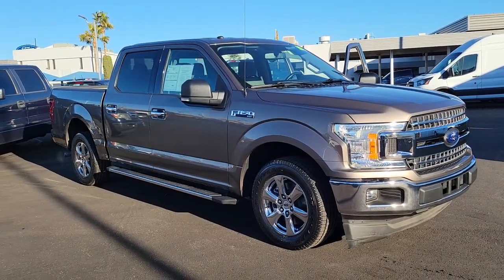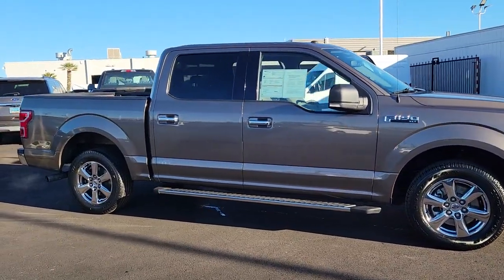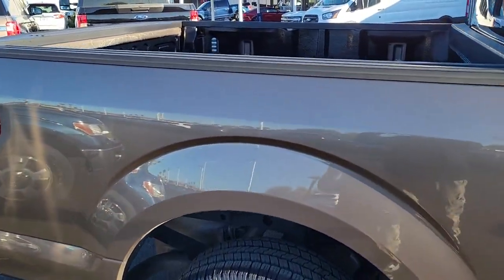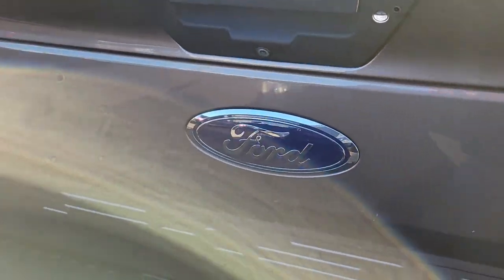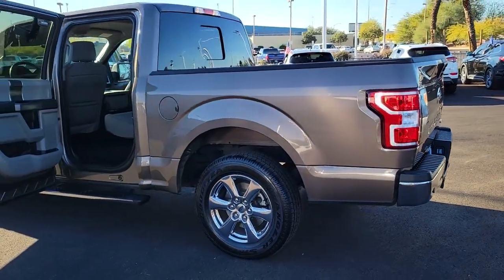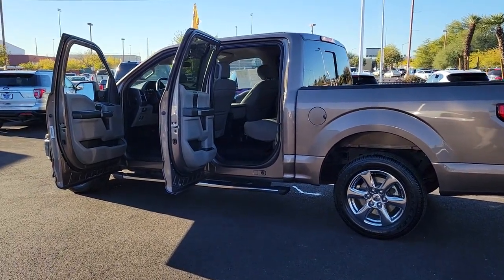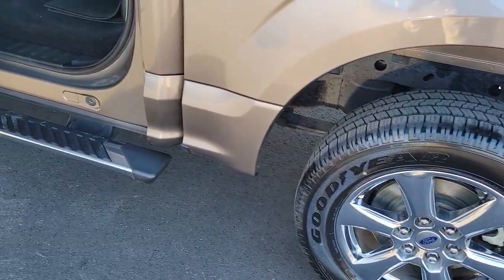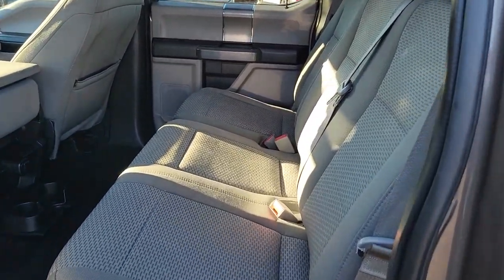Used 2018 Ford F-150 XLT Las Vegas, Bullhead City, St. George, Havasu, Pahrump, NV 192958A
Stone Gray Used 2018 Ford F-150 XLT available in Las Vegas, Nevada at Friendly Ford. Servicing the Bullhead City, St. George, Havasu, Pahrump, NV area.

Friendly Ford
660 N Decatur Blvd

CARFAX One-Owner. Clean CARFAX. Certified. Stone Gray XLT RWDbrbrWelcome to Friendly Ford! Located in Las Vegas, NV, Friendly Ford is proud to be one of the premier dealerships in the area. Odometer is 9171 miles below market average! 20/26 City/Highway MPGbrbrFord Gold Certified Details:brbr  * Vehicle Historybr  * and 22,000 FordPass Rewards Points to use toward first two maintenance visitsbr  * Roadside Assistancebr  * Powertrain Limited Warranty: 84 Month/100,000 Mile (whichever comes first) from original in-service datebr  * 172 Point Inspectionbr  * Transferable Warrantybr  * Limited Warranty: 12 Month/12,000 Mile (whichever comes first) after new car warranty expires or from certified purchase datebr  * Warranty Deductible: $100brbrAwards:br  * 2018 KBB.com 10 Most Awarded Brands   * 2018 KBB.com Brand Image Awards